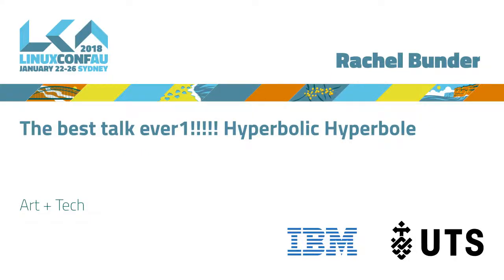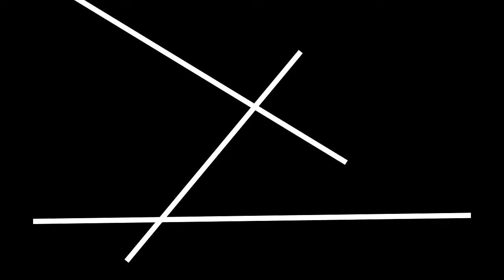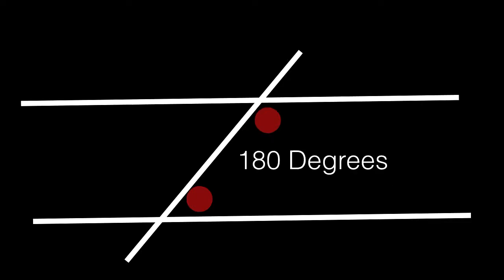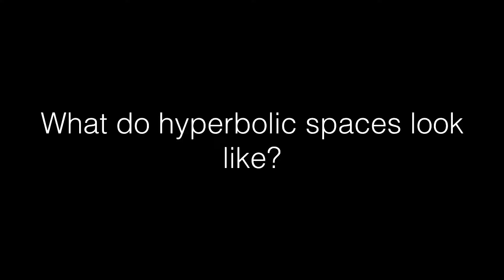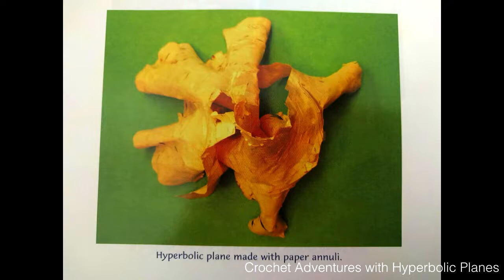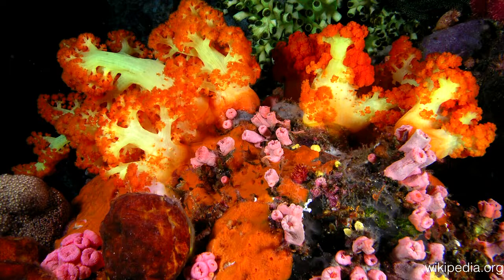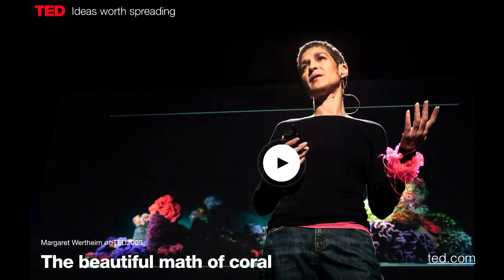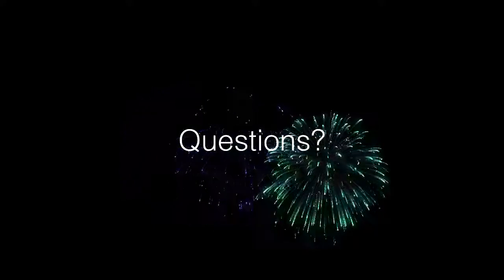The best talk ever1!!!!! Hyperbolic Hyperbole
Rachel Bunder

In 2005 the sisters Christine and Margaret Wetheim started to build the hyperbolic crochet reef project. They wanted highlight the damage done to coral reefs due to global warming using craft as the launch pad. This has been a phenomenal success with more than 8,000 people participating in coral reefs projects around the world, including a Sydney reef in 2009.

But what is meant by hyperbolic? How did crochet get involved? In this talk we see the highlights of the  2000 year history of hyperbolic geometry that led to mathematician Daina Taimina realising that she could crochet these objects.